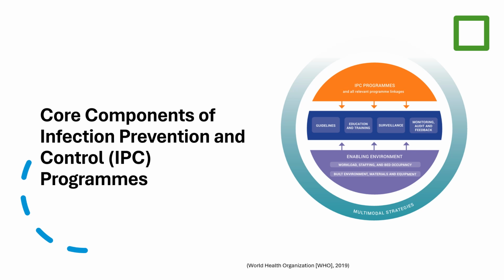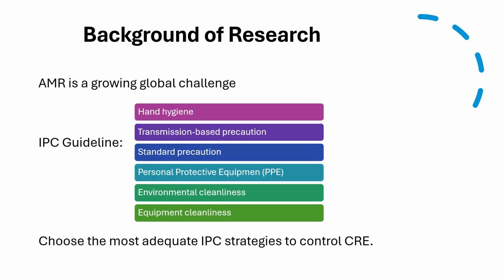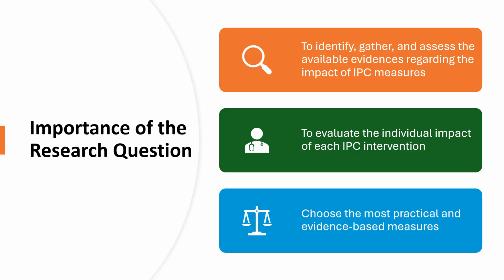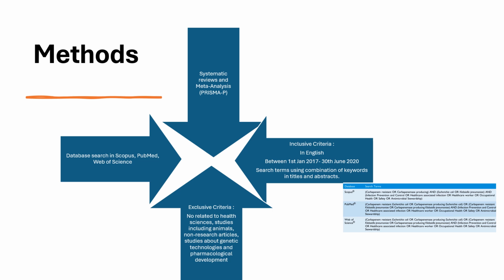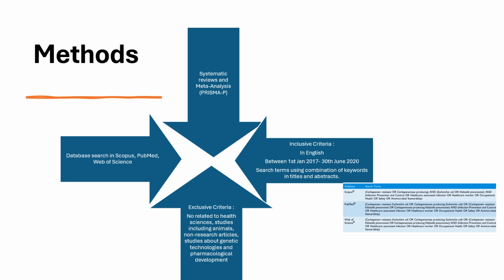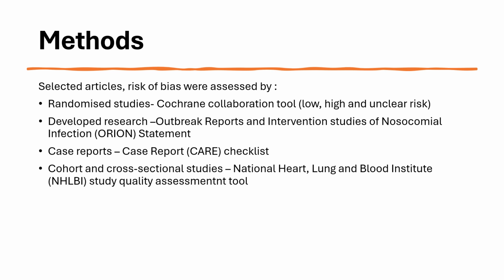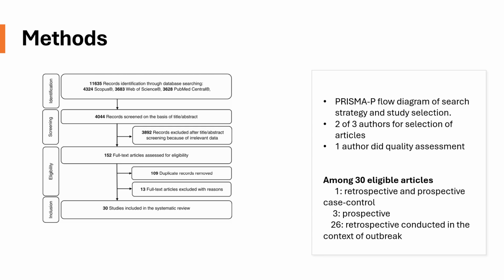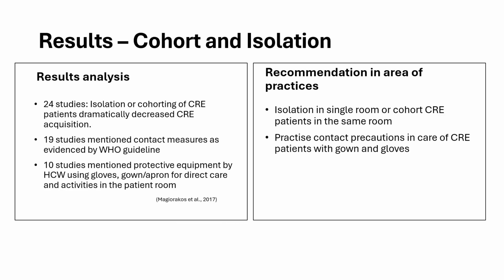Journal club presentation 8846 Pan Lina